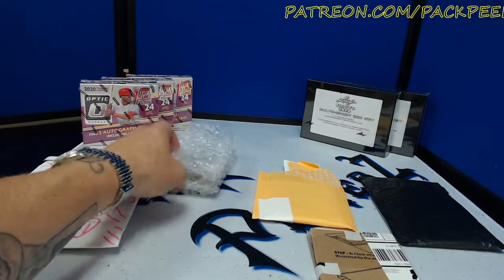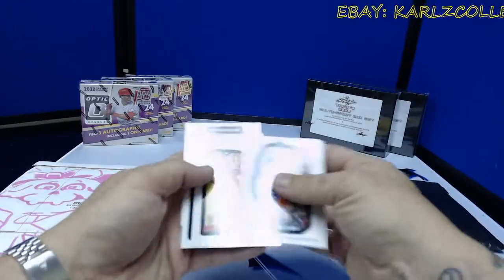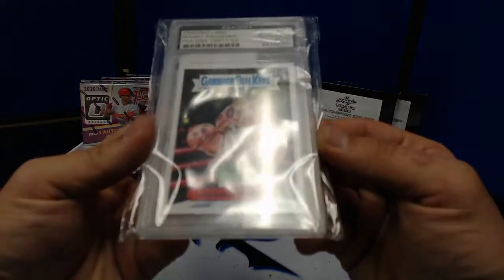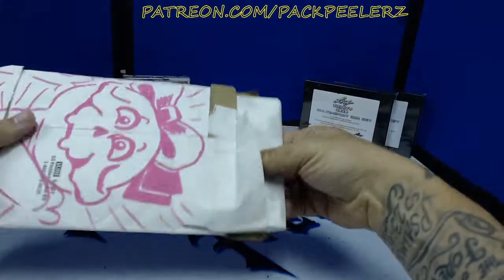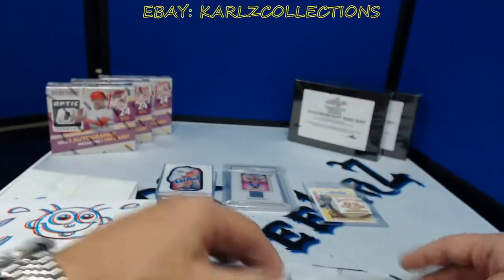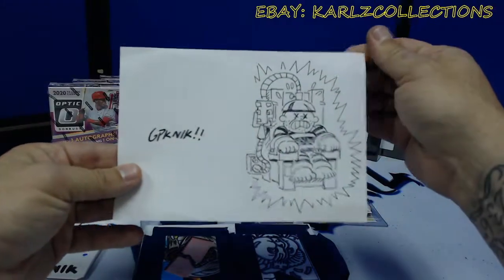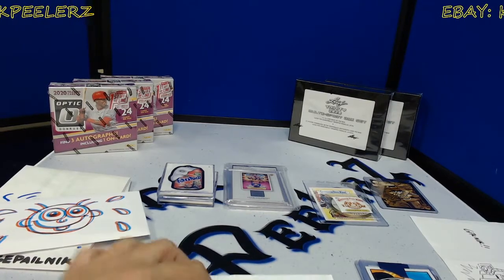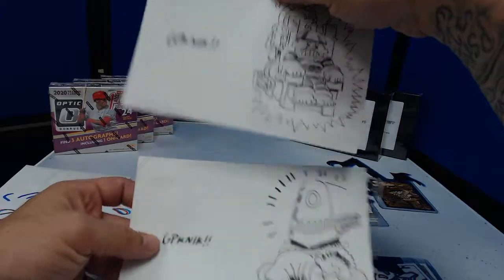Incoming GPK Mail Day Garbage Pail Kids Madness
Insane Garbage Pail Kids Mail Day. Lots of Crazy and Rare items.

Pack PeelerZ cracking packs and counting stacks.

New Content Daily 7PM EST